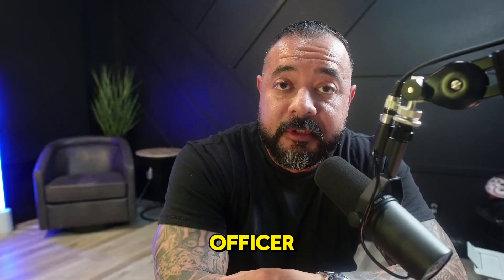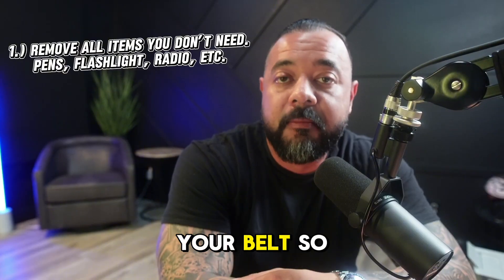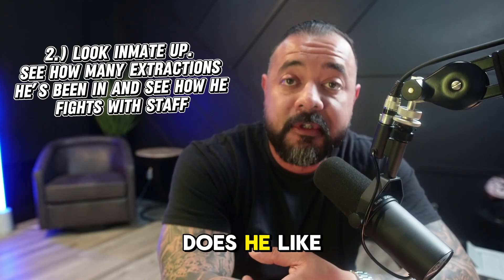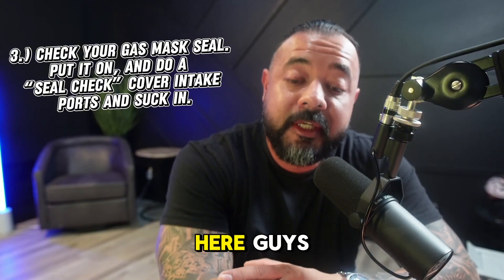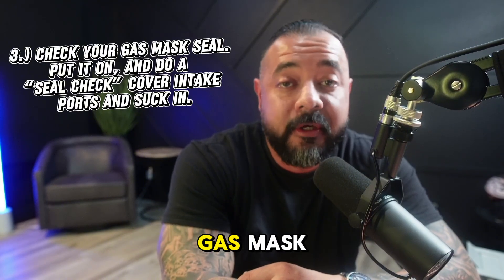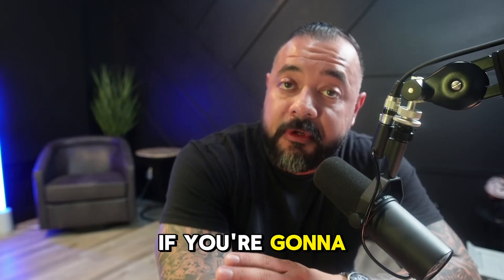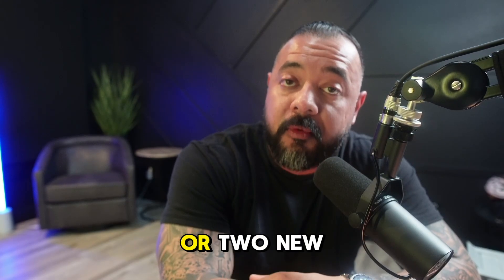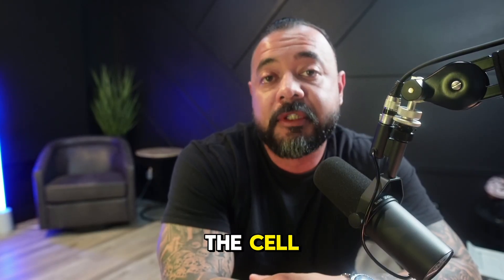Cell extraction Tips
Here are a few key tips you should be doing before every cell extraction.